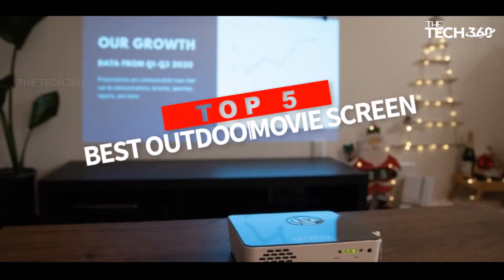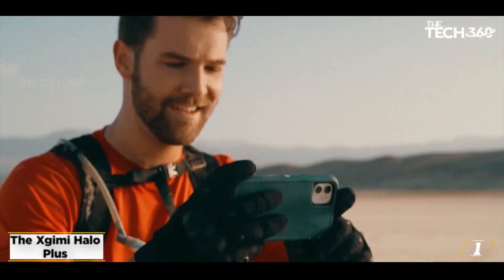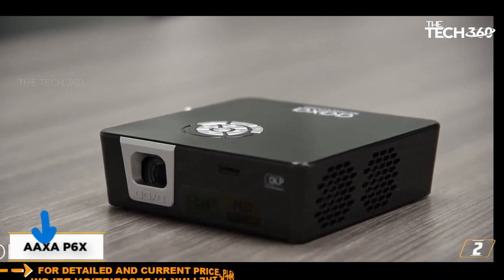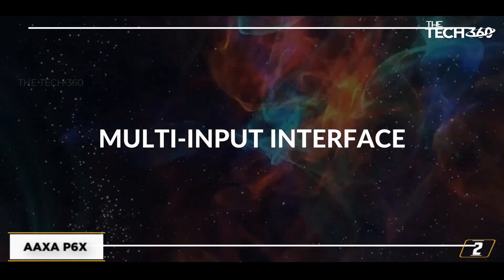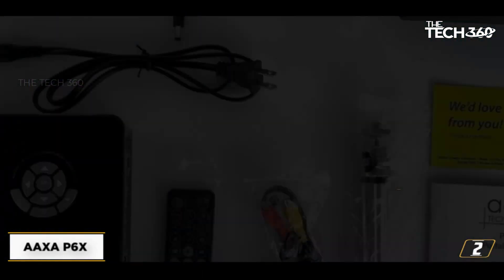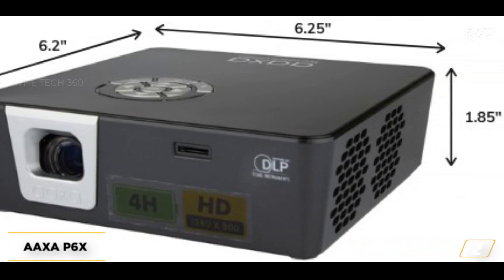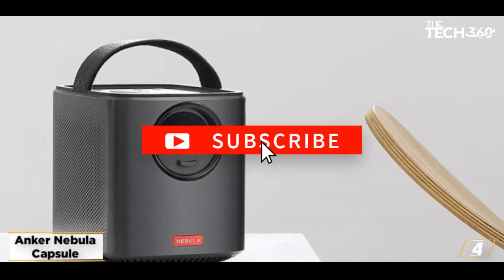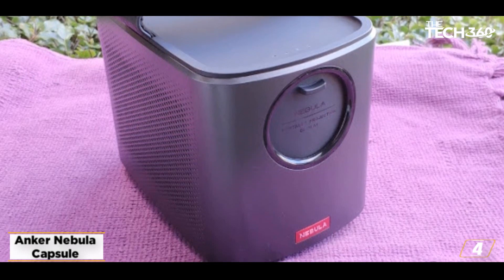Outdoor Movie Projector and screen Top 5 picks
The Best outdoor projector in 2023, Best budget outdoor projector 2023, and Best outdoor projector 2023 are reviewed in detail in this video. I have also covered the Best outdoor projector. So it's a must-watch video for you if you are planning to buy a new Best outdoor projector of any budget.Top 5 picks.

Product items check below :

1. The Xgimi Halo Plus
2. AAXA P6X
3. AAXA P8
4. Anker Nebula Capsule
5. Vimgo P10